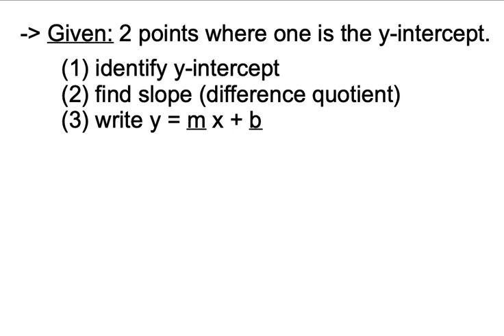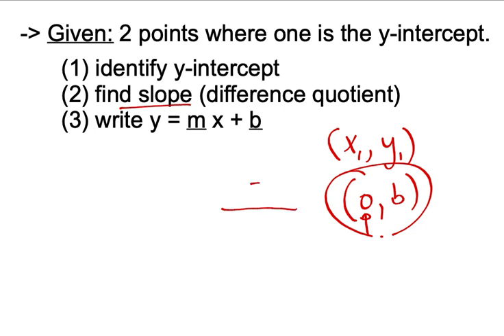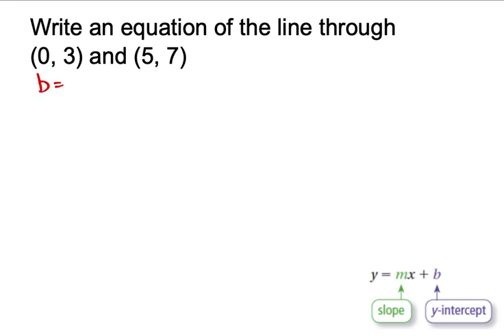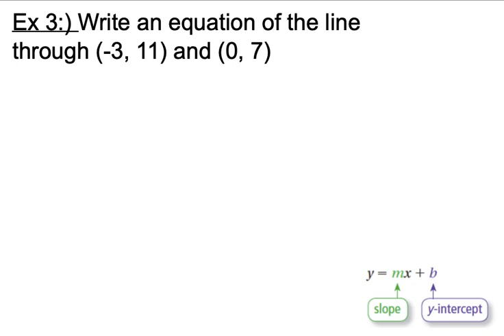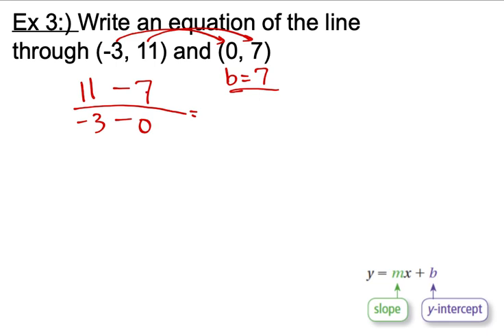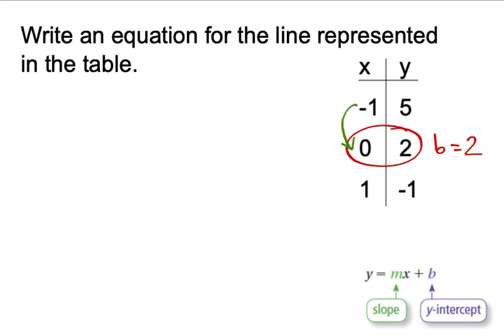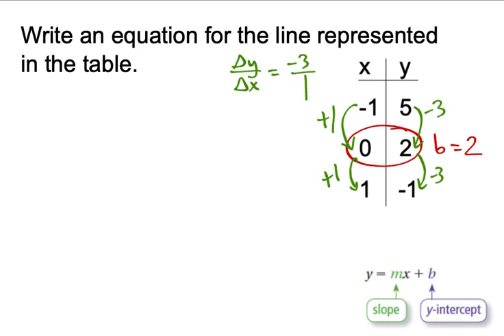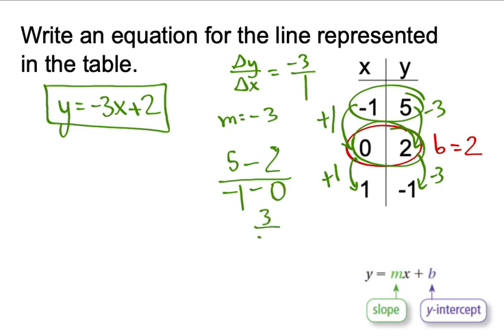Math 8 Unit 4 Lesson 8.3 Writing a Linear Equation Given Two points Y Intercept and Another Point